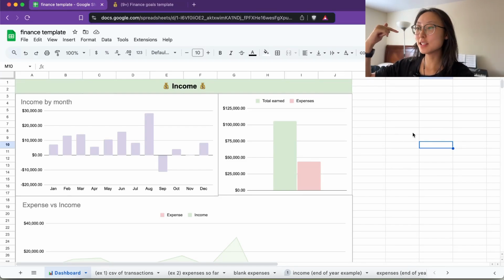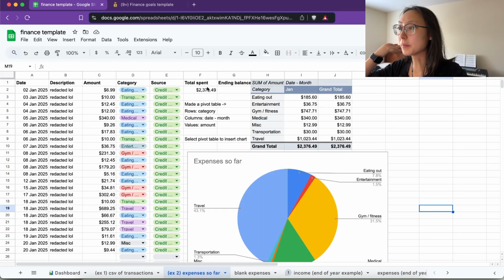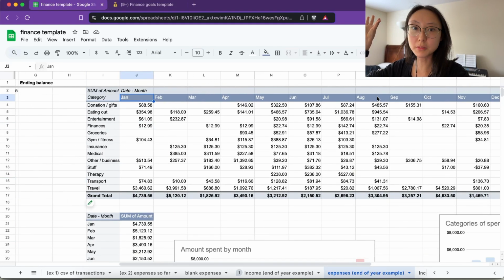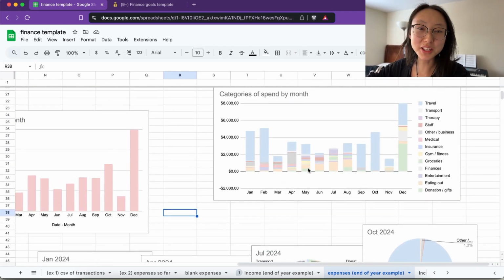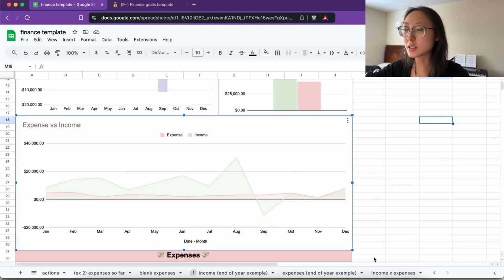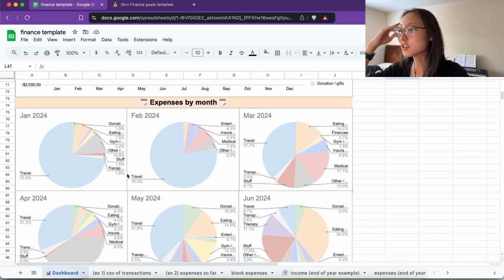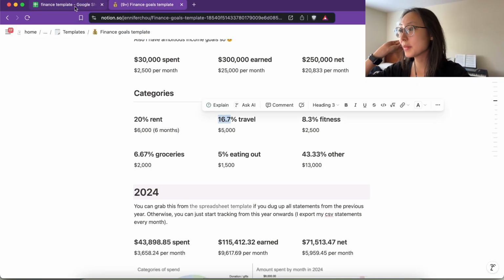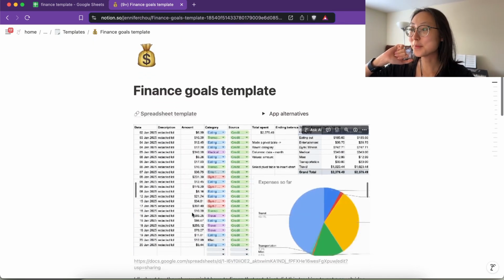enter ur rich girl era in 2025 ✨📊💰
TEMPLATE: finance tracking

If you're like me and hate looking at finances but LOVE cute pastel graphs...I gotchu. I learned this data stuff from a $300 course but here's the knowledge (and a fun project) for you to learn for free.

FOLLOW FOR CHAOTIC ENERGY

CHAPTERS:

00:00 Watch if you hate numbers but wanna be rich
00:11 Export csv transactions
00:59 Categorize transactions
01:22 A data analyst's fav furniture (pivot table)
02:00 Making a chart
02:19 Year-end analysis
04:11 Tracking income (yay easy)
04:50 Compare income to expenses
05:05 Genius keyboard shortcut to save time
05:39 More cute charts
06:00 Data dashboard of all charts
06:30 Notion finance goal setting
06:39 What I did (example)
07:00 Setting finance goals for the year
08:06 How to track every month
08:33 Motivation to track every month